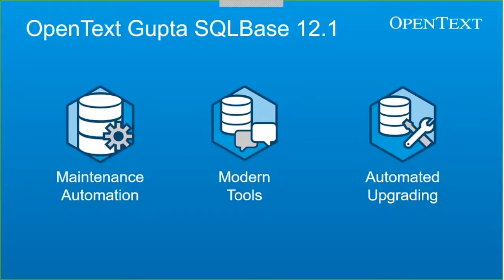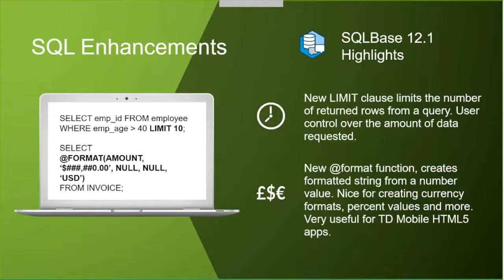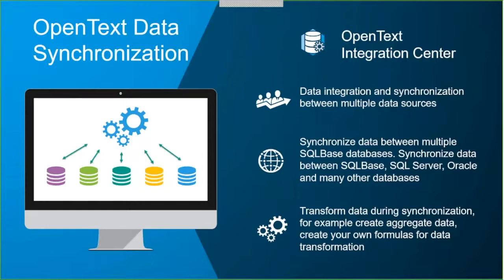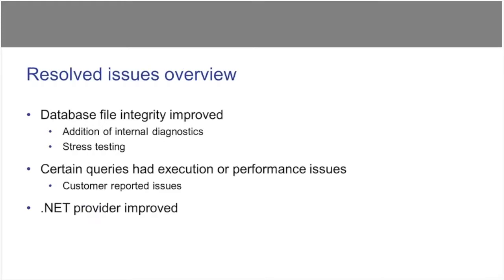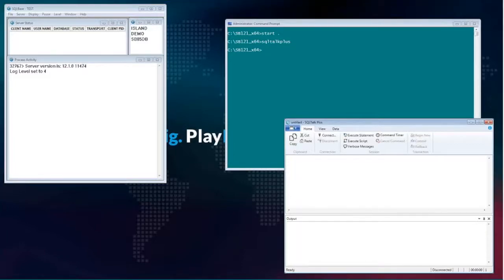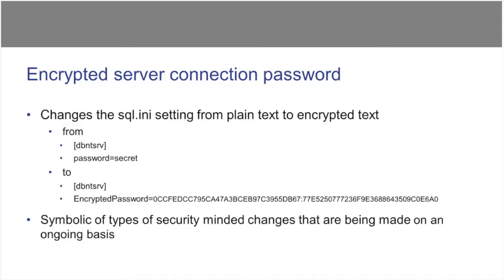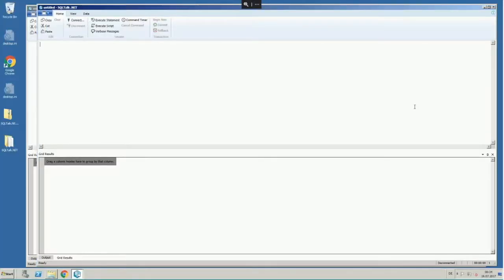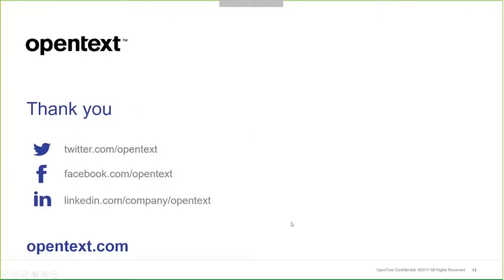OpenText Gupta SQLBase 12.1 Launch Webinar - Automated Upgrading - New SQLTalk Plus and more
See what is new in OpenText Gupta SQLBase 12.1. Maintenance Automation - New SQLTalk Plus - SQL Enhancements - Automated Upgrading